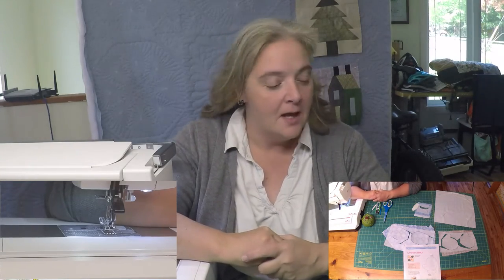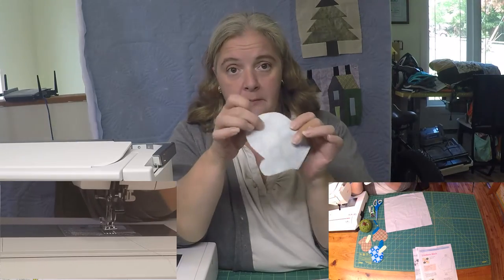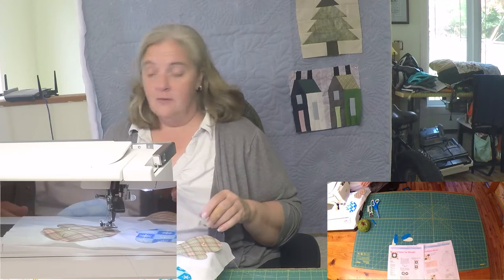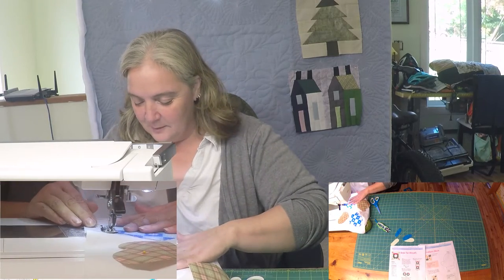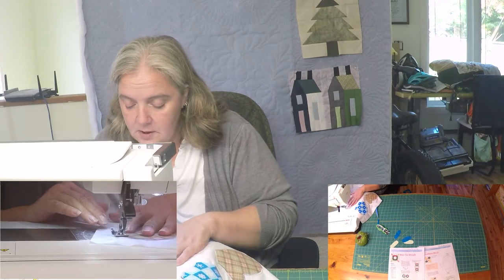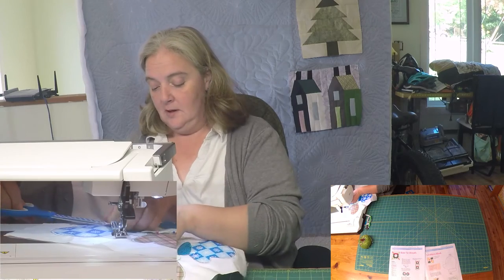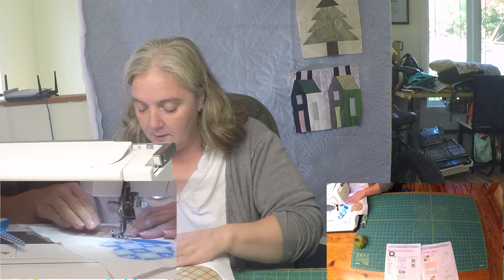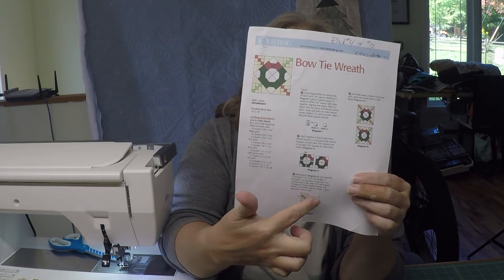Weekend Project - S'mittens block because who doesn't love mittens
Hi Everyone,
This week is the third block of our 12 block series.  This one is an applique of mittens on a background.  The pattern is called S'mittens block and can be found at the link below;